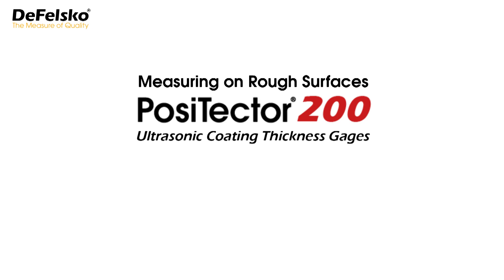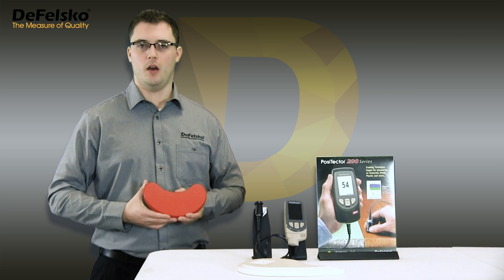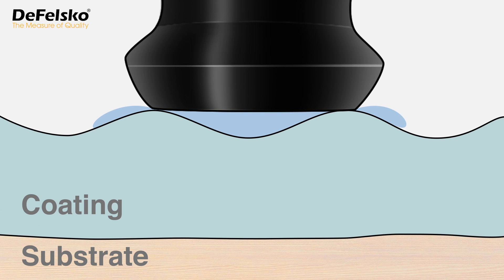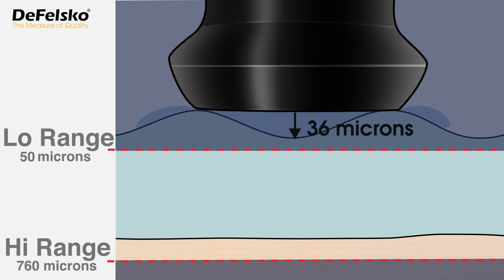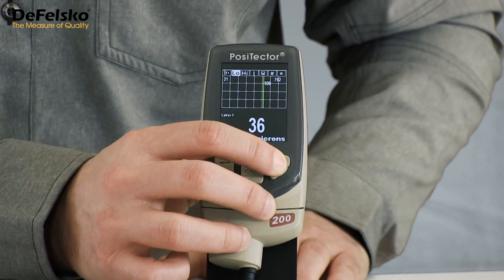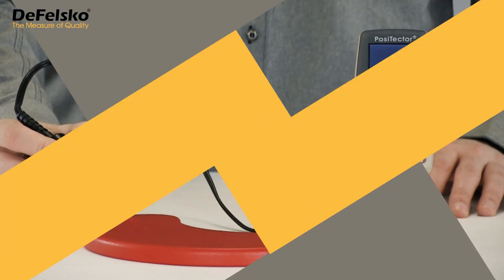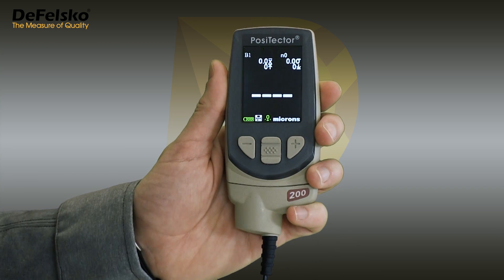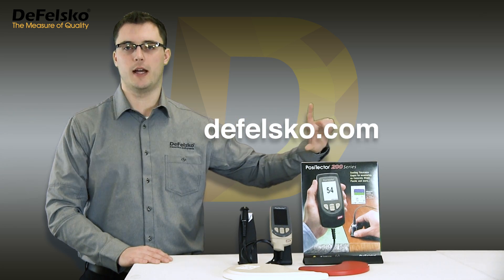How to Measure Rough Coating Thickness with the PosiTector 200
In this video, learn how the PosiTector 200 non-destructively measures coating thickness on rough surfaces over wood, concrete, plastics, and more—using proven ultrasound technology.
PosiTector 200 Ultrasonic Coating Thickness Gage features:
• Ready to measure—no calibration adjustment required for most applications
• Weatherproof, dustproof, and water-resistant—IP65-rated enclosure
• Advanced models feature Graphics Mode and can measure the total thickness of a coating system or up to 3 individual layers in a multi-layer system.

Chapters:
0:00 — Introduction—Measuring rough surface coatings with the PosiTector 200
1:36 — Principle of Operation for measuring coatings on rough surfaces
3:59 — How to set the low range on the PosiTector 200 B Advanced model
5:03 — How to set the low range on the PosiTector 200 B Standard model
5:46 — Measurement Repeatability—Statistics mode to average a series of measurements
7:38 — Recap and summary